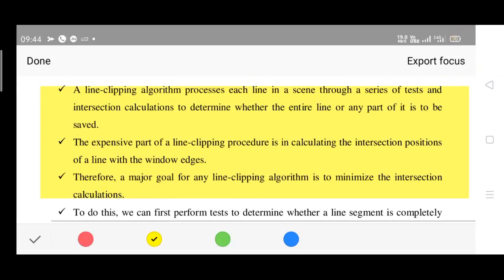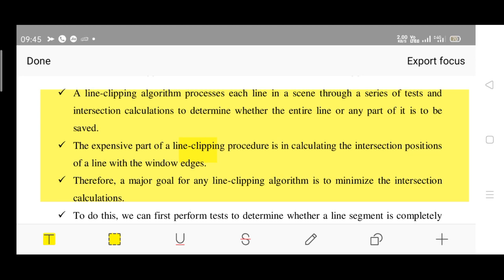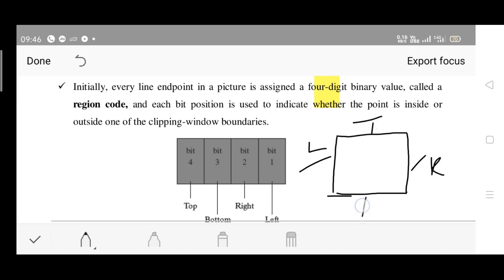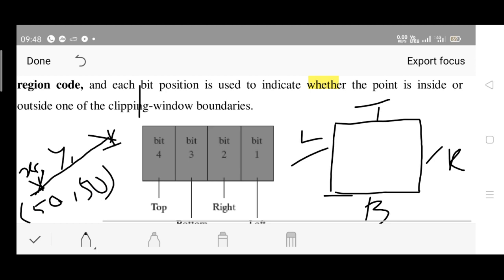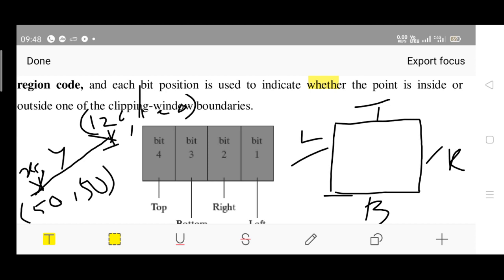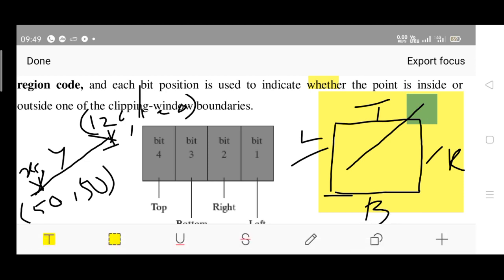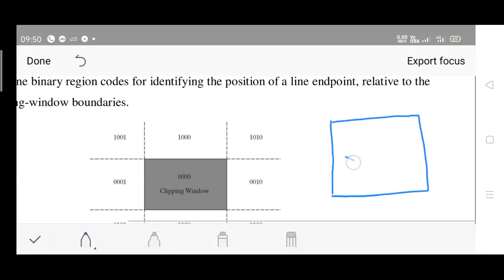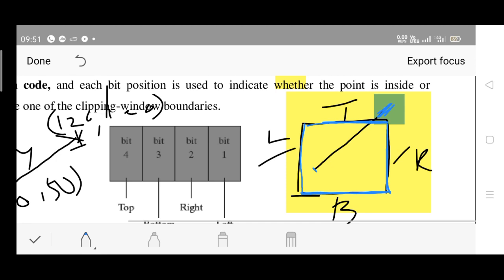15/17CS62 CG Module 3 by Prof Raghavendra Hegde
Cohen-sutherland line clipping algorithm